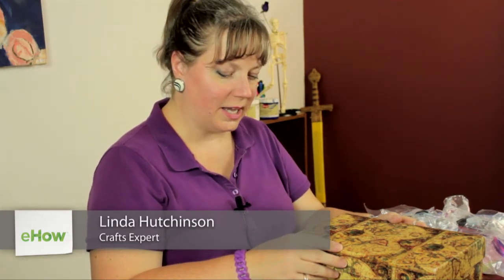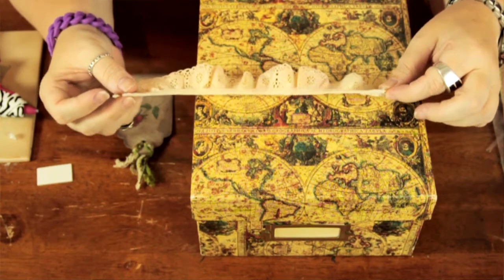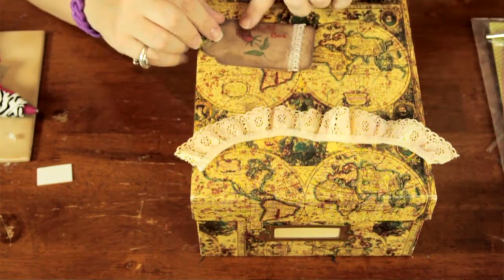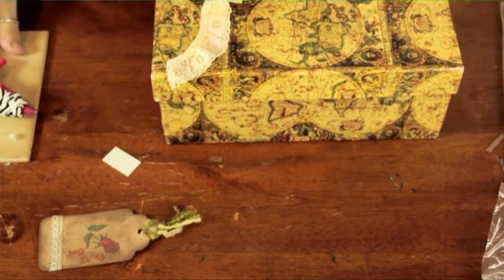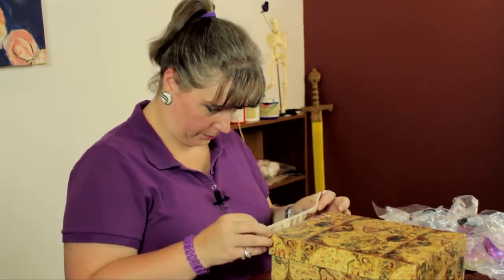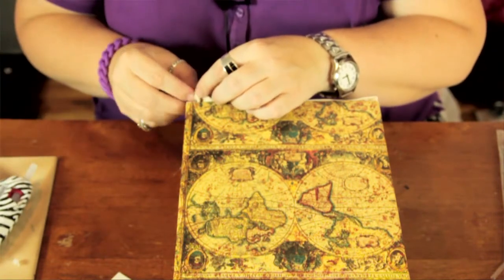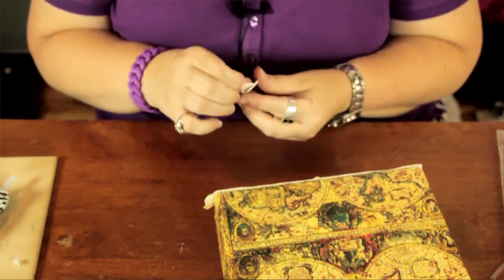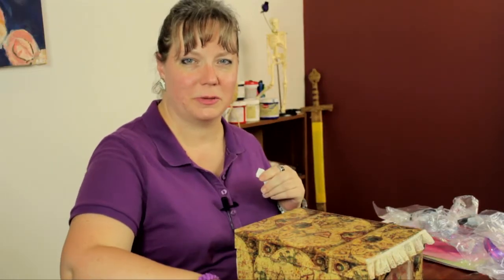How to Decorate Vintage Photo Boxes : Bows & Craft Tips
Decorating vintage photo boxes is a great way to give the unit an embellished look and feel without betraying the vintage nature. Decorate vintage photo boxes with help from an experienced crafts expert in this free video clip.

Series Description: Crafts projects can be a really great way to take common household items and turn them into something a little more useful in a very fun and creative way. Get crafty tips that you can start using today with help from an experienced crafts expert in this free video series.